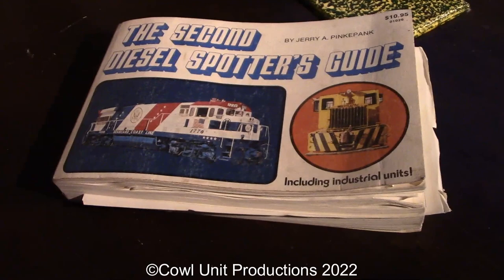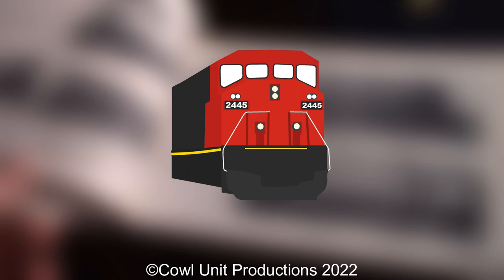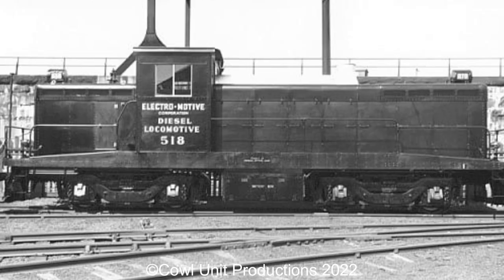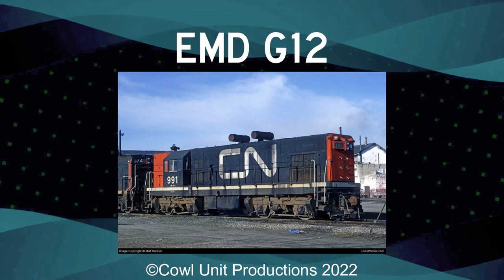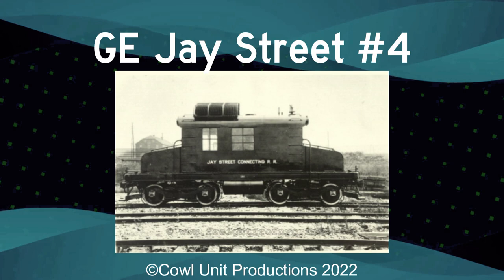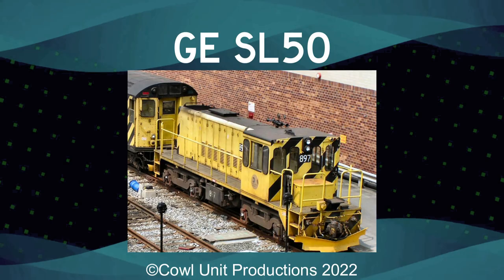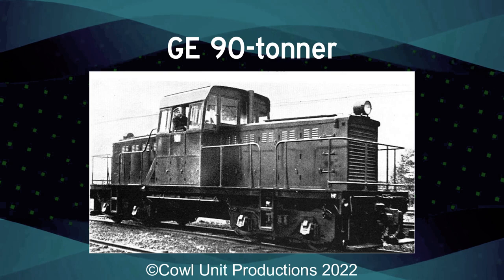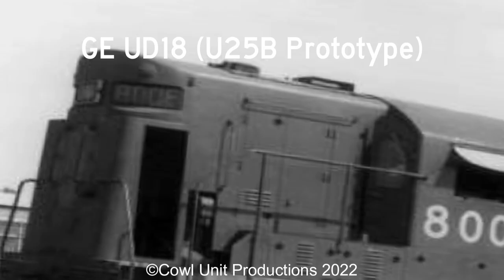EMD and GE Leftovers Reviewed in 10 Words or Less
So recently acquiring a classic "Diesel Spotters Guide" led me to some locomotives from EMD and GE that i forgot to cover, so i decided to make this rather short video covering those forgotten designs. From tonner switchers to boxcabs, here is the small batch of leftovers left in the locomotive fridge (and are likely expired)